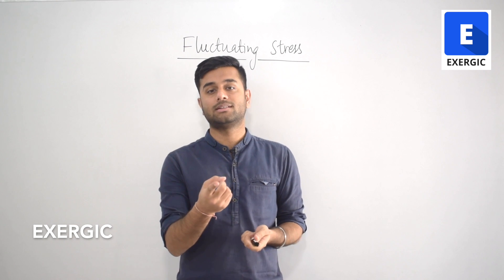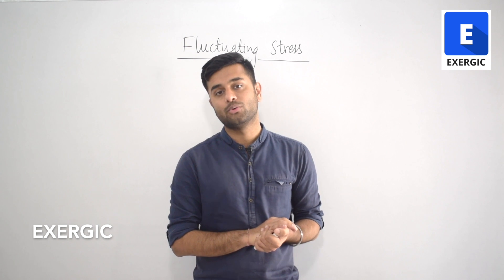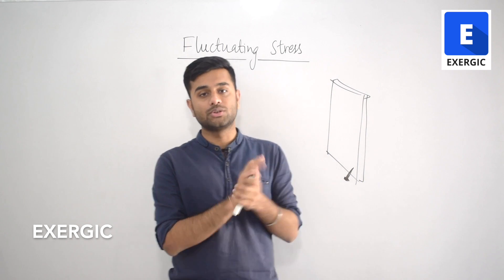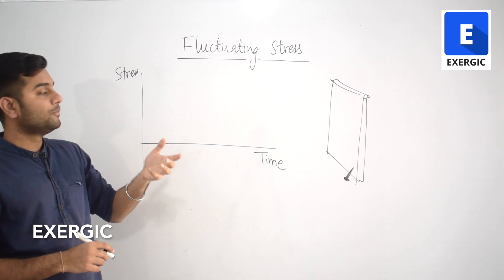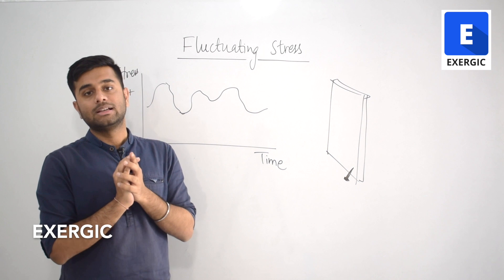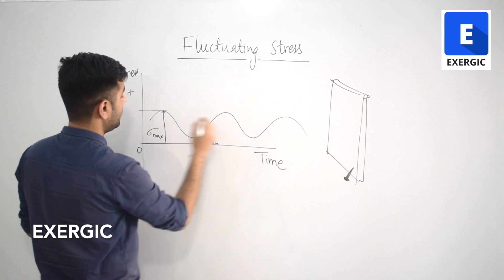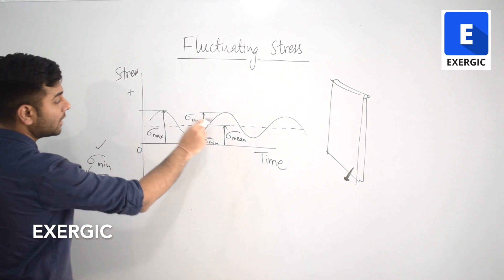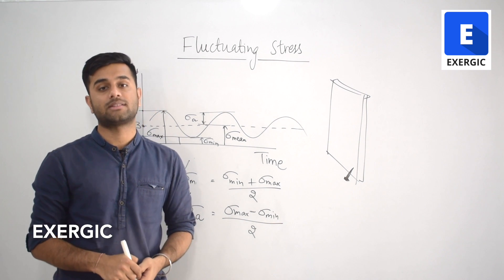Introduction to Fluctuating Stress (Machine Design) - GATE Mechanical